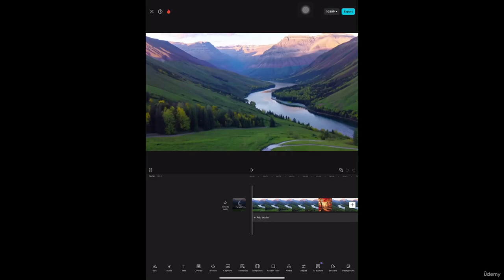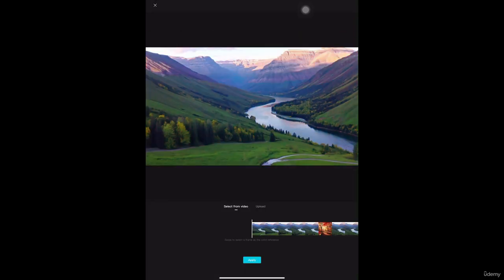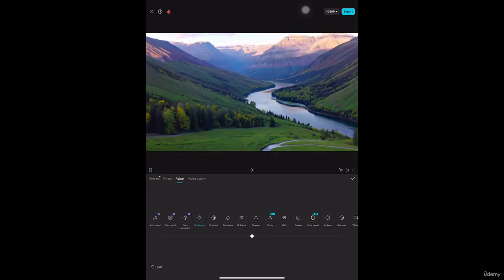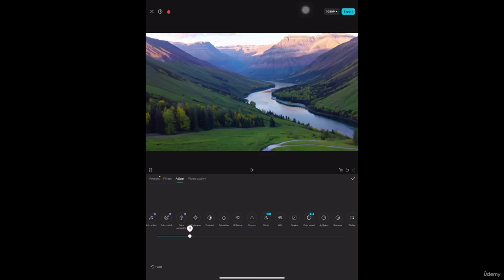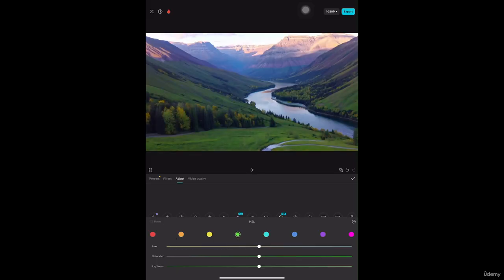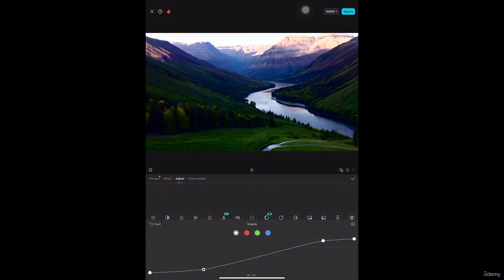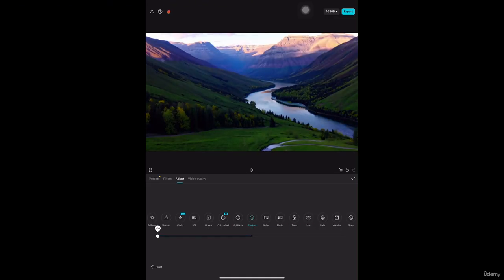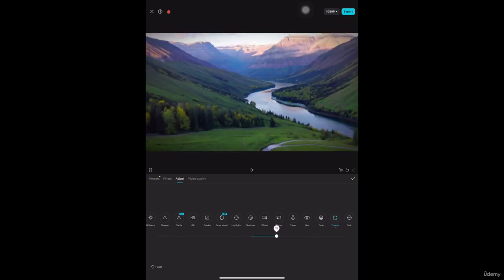CapCut Adjust Tutorial: Color Correction, HSL & Advanced Color Grading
Go beyond simple filters! This essential tutorial on the Adjust feature in CapCut teaches you how to perform precise, manual color correction and grading. Mastering the 'Adjust' panel—including Brightness, Contrast, Saturation, Sharpen, and HSL—is crucial for fixing lighting issues and achieving a professional, cinematic look that filters alone cannot provide.

In this comprehensive lesson, you will master:

Basic Adjustments: How to use Contrast and Brightness to fix common exposure problems.

Color Isolation (HSL): Utilizing the HSL tool to selectively change the hue, saturation, and luminance of specific colors (e.g., making the sky pop).

Sharpening: Applying the right amount of sharpening to make your video crisp without introducing artifacts.

Creative Grading: Combining multiple adjustments to create a unique, brand-consistent look for your educational content.

Mastering the Adjust panel is the key to truly professional post-production. Take full control of your video's aesthetic!